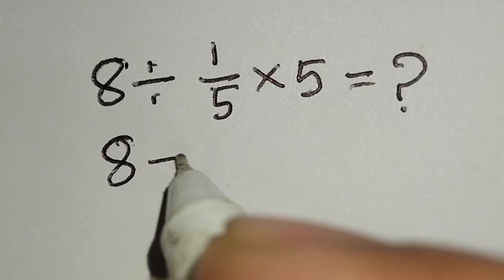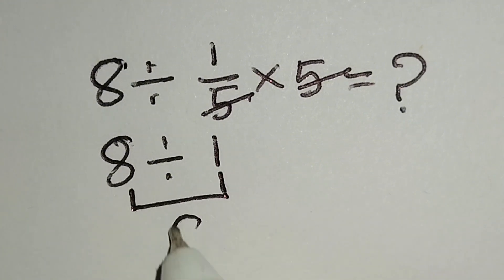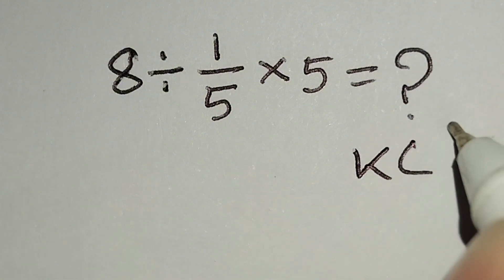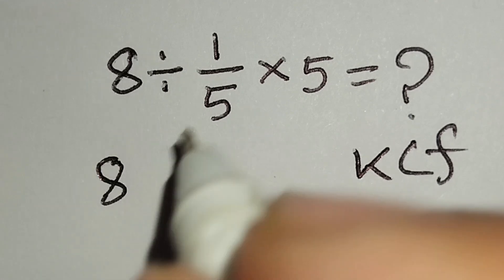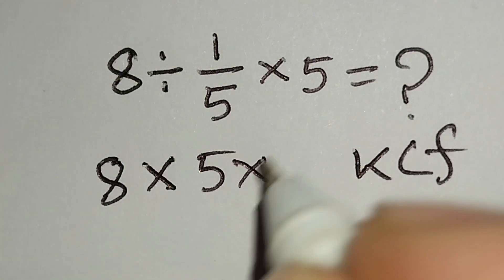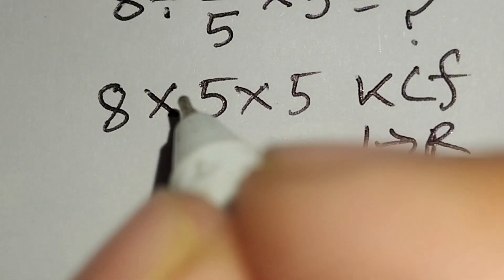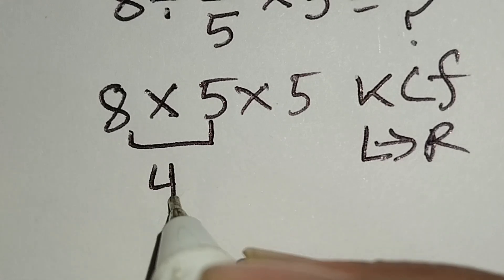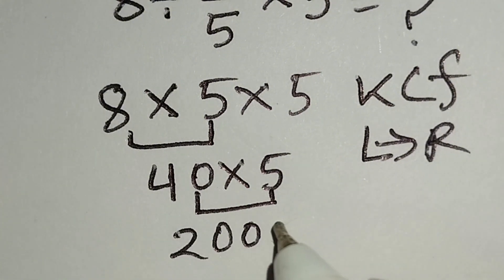Only 1 in 10 Can Solve This Math Problem!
Can You Solve This Simple Maths Problem? 🤯 | Most People Get This Math Problem Wrong!

This simple math problem tricks everyone! 🧠🔥
Even though it looks easy, only 1% get it right on the first try.

Most people make a mistake because they ignore the correct order of operations (BODMAS / PEMDAS).
Pause the video and try to solve it before watching the solution!

📌 Can you solve this simple maths problem?
📌 Comment your answer before the solution
📌 Watch till the end for a clear step-by-step explanation

This viral math challenge will test your logic and calculation skills.
Are you part of the 1% who get it right?

👉 Like 👍 Share 🔁 and Challenge your friends